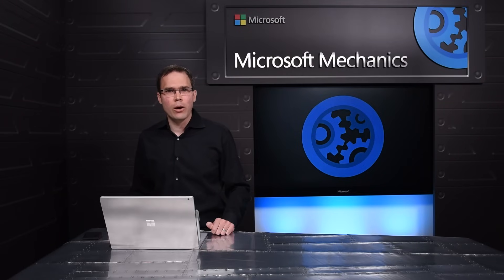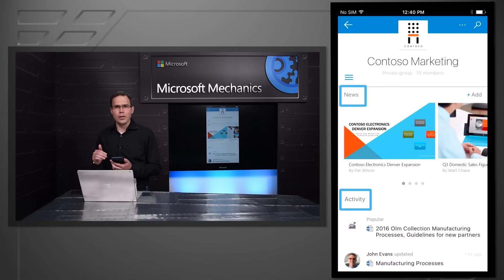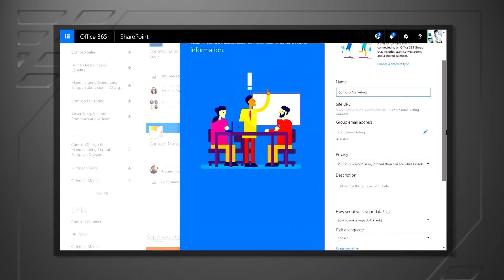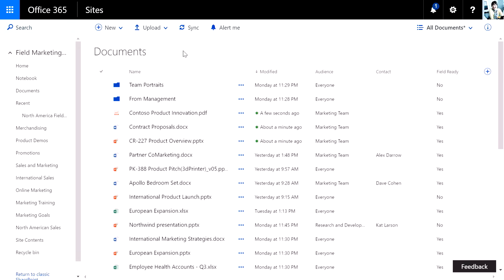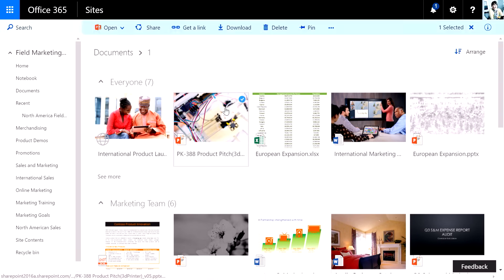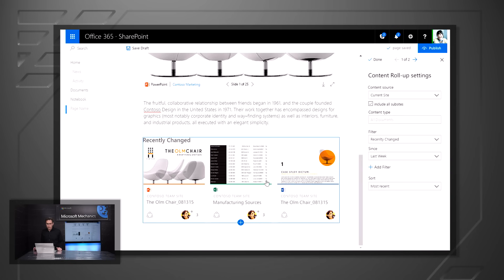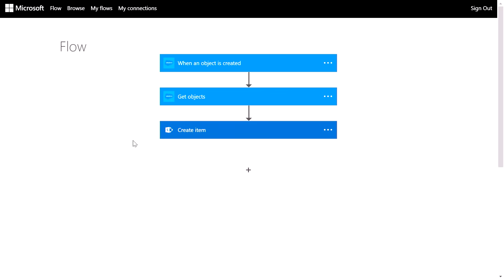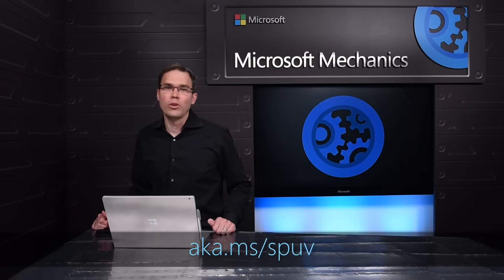The Mobile & Intelligent Intranet: SharePoint sites and PowerApps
Take a demo-rich, first look tour of how the SharePoint team plans to transform your intranet into a mobile and intelligence powered experience. One that combines the productivity of SharePoint team sites, the broadcast reach of publishing sites and portals, and the seamless integration of business apps, so that you can find and access content wherever you are and on any device.